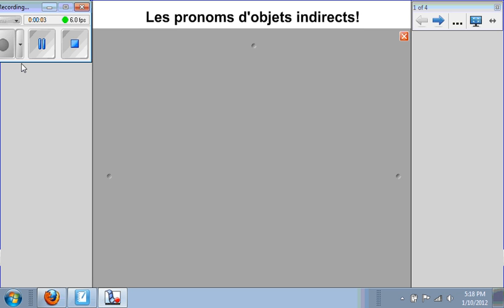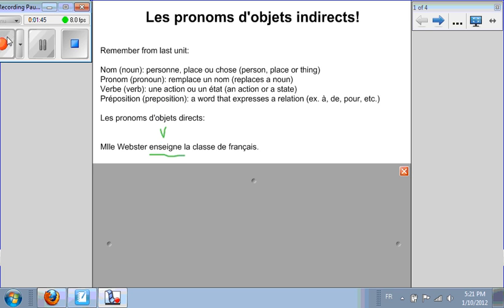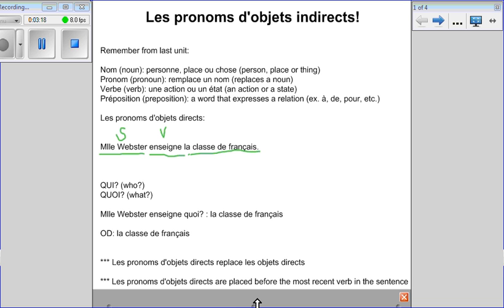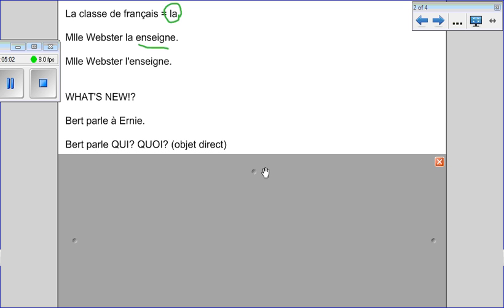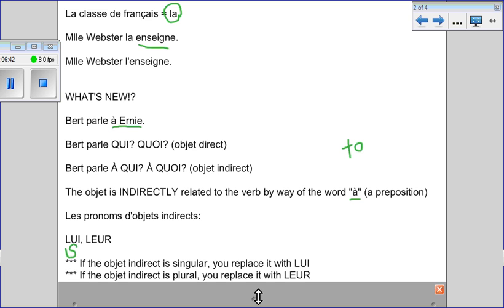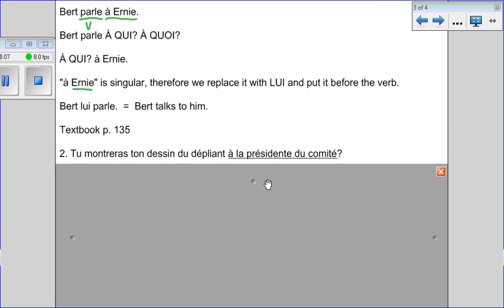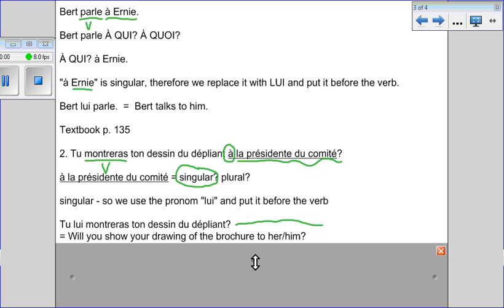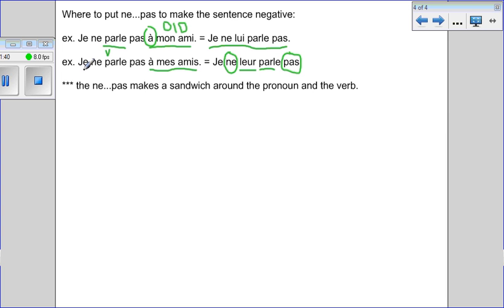Pronoms d'objets indirects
Original lesson: January 10, 2012

Review of Pronoms d'objets directs and introduction to les pronoms d'objets indirects.